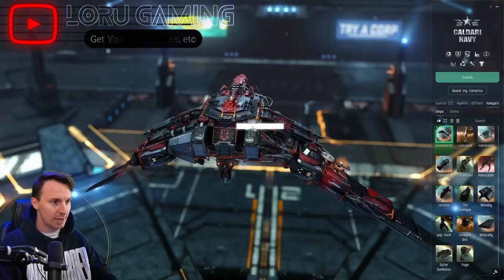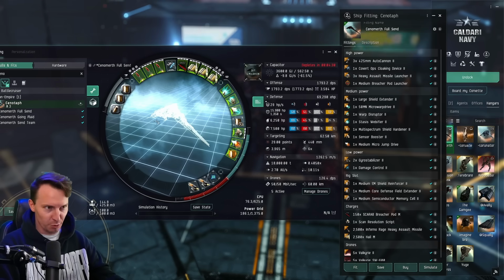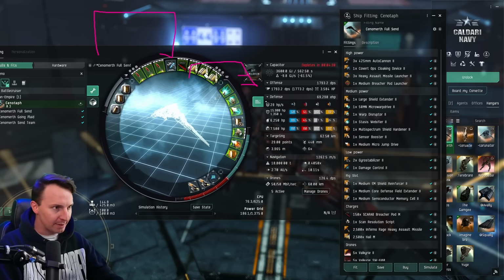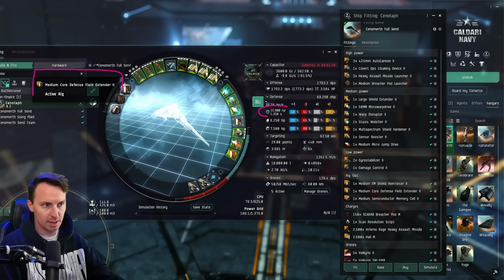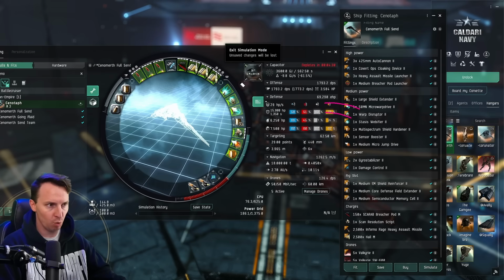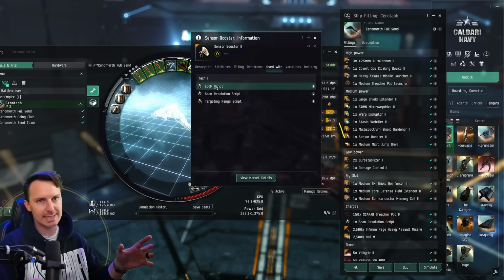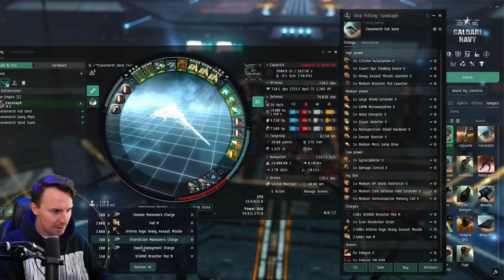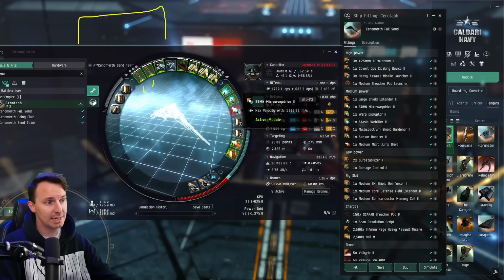Cenotaph: The PvP Meta BREAKER You Didn't See Coming 🏴‍☠️ EVE Revenant- New Ship Guide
○ Discount on the same items you ALREADY BUY in-game.
○ 100% Trusted, Instant Delivery, DECADES of service.

🤠USE MY OFFICIAL EVE-PARTNER CREATOR CODE🤠

🔺KYBERNAUT Clade: My EVE Corp Is Recruiting🔻
○ Ace Capsuleers looking for an endgame corp in an endgame arena need apply:

//Find What You Need:
00:00 Cenotaph New EVE Ship Guide
00:52 Why Use The Cenotaph in EVE Online
01:57 Cenotaph Solo Options and Breacher Pods Fit
07:32 Thank you for 18k
08:46 Cenotaph Command Links Fleet FIt
09:50 Cenotaph Gone Plaid Fit
10:45 Check More EVE Revenant Guides